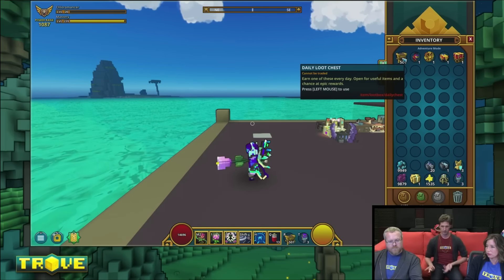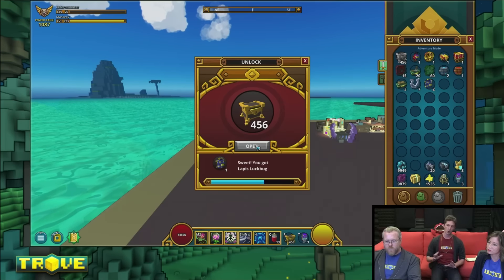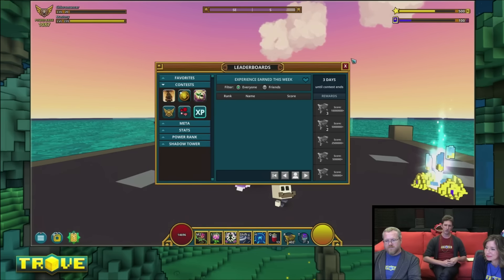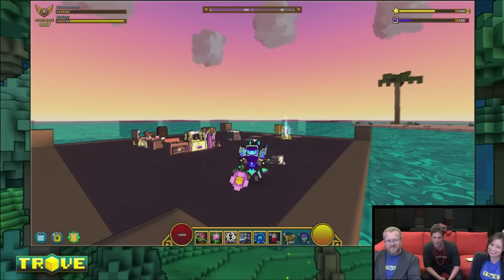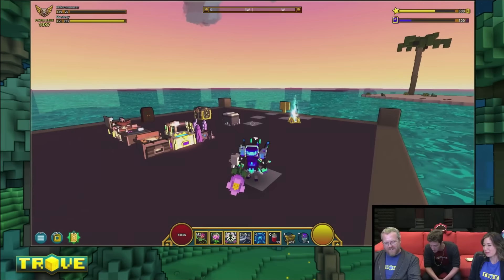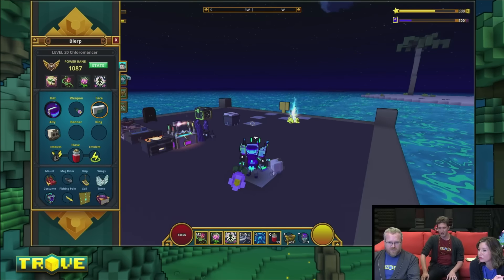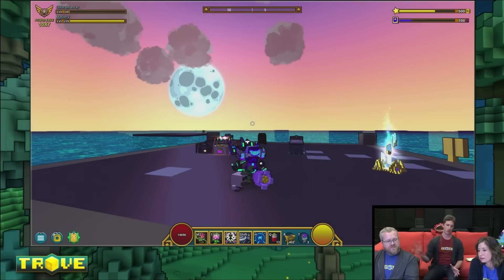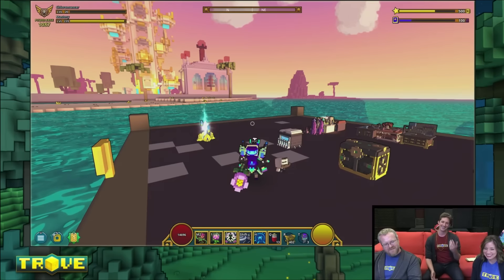[Trove] Oh Trion... Let Me Give You Some Advice... Trove News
This week, Trion announced new multi-threaded clients, daily loot chests with a rare chance at Ganda rarity loot, changes to class contests and new store packs in Trove!
Buy cheap games on G2A.COM!